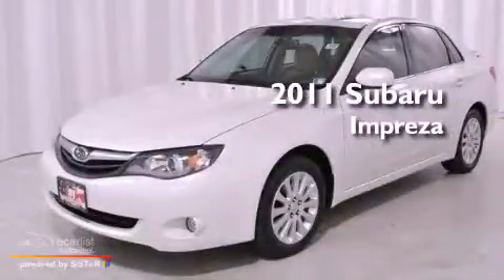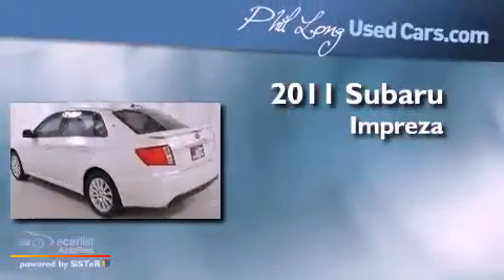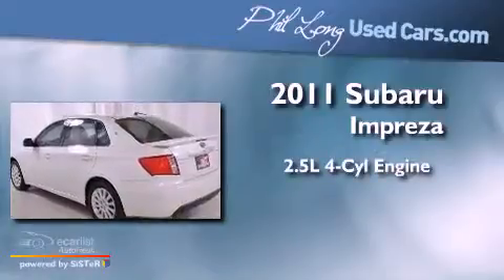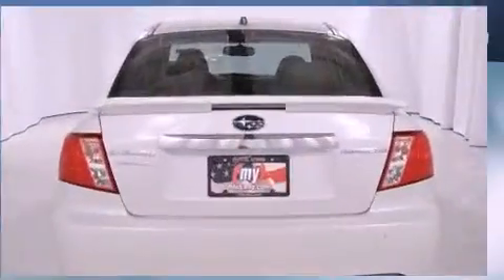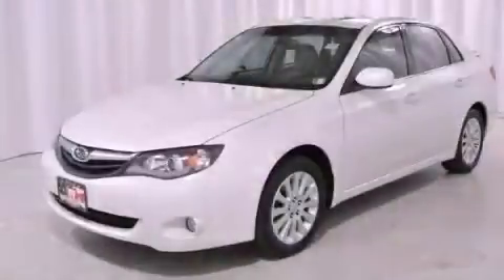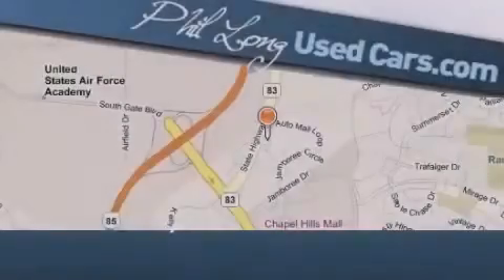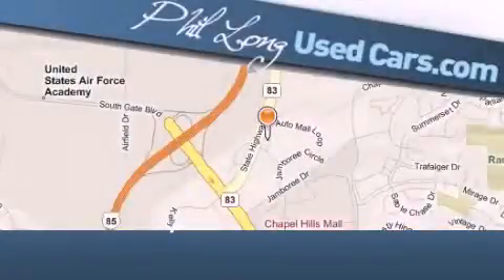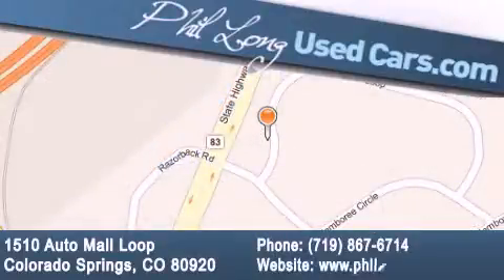2011 Subaru Impreza Colorado Springs CO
Year : 2011
 Make : Subaru
 Model : Impreza
 Engine : 2.5L SOHC 16-valve 4-cyl boxer engine
 Trans . : Automatic
 Exterior : White
 Miles : 8,669
 Interior : White

 2011 Subaru Impreza Colorado Springs CO